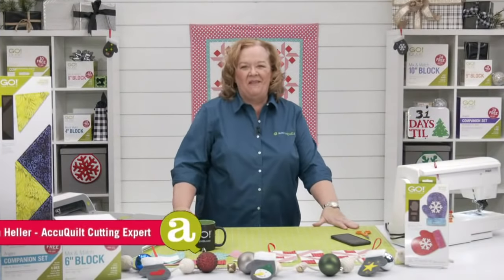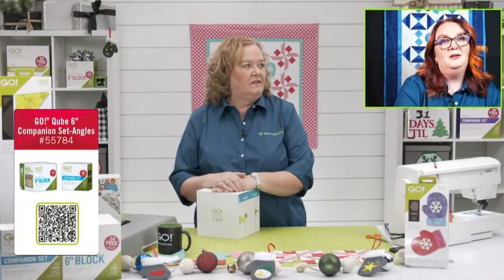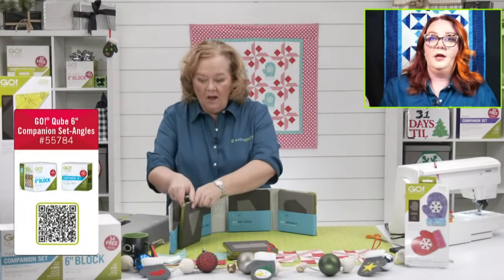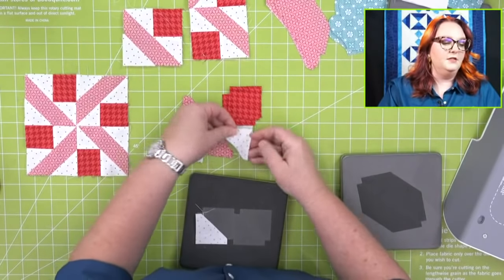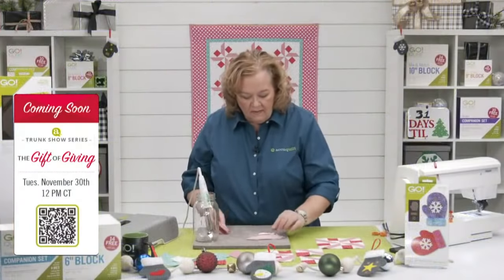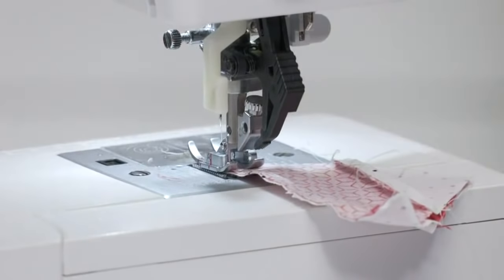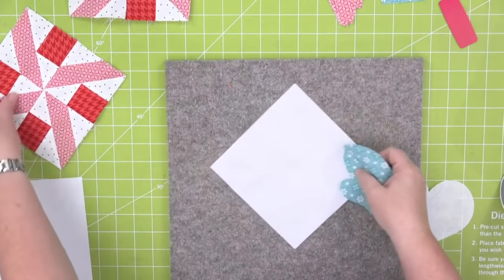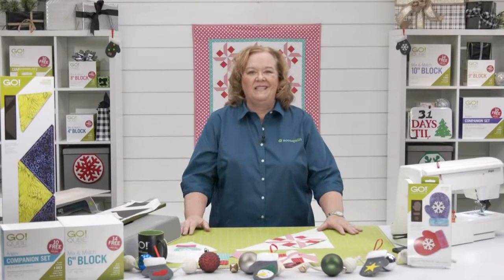AccuQuilt Live: GO! Peppermint Wall Hanging Tutorial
AccuQuilt Cutting Expert Pam Heller shows you how to create your very own GO! Peppermint Twirl Wall Hanging in today's AQ Live.

Download the GO! Peppermint Twirl Wall Hanging Pattern

Shop the GO! Mitten Die

Shop the GO! Qube 6” Mix and Match Die

Shop the Go! Qube 6” Companion Set-Corners

Shop the Go! Qube 6” Companion Set-Angles

Shop the GO! 6” Setting Triangles